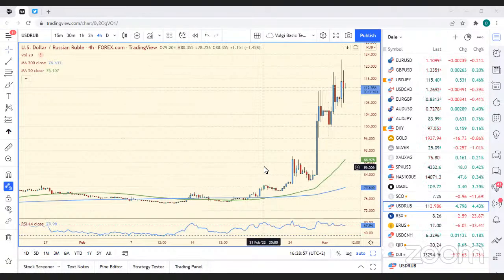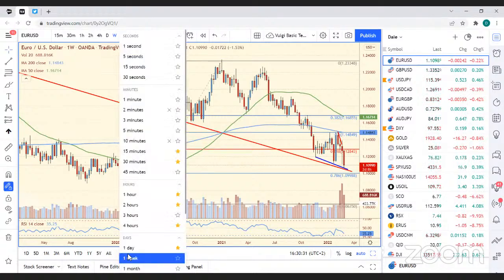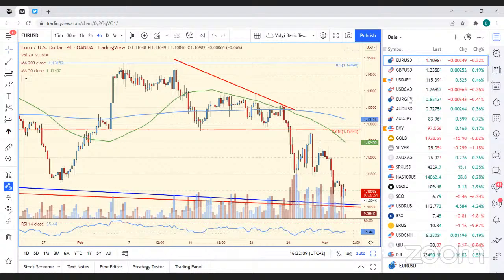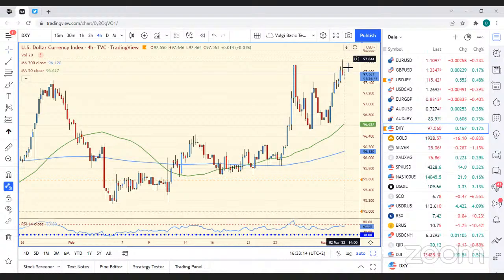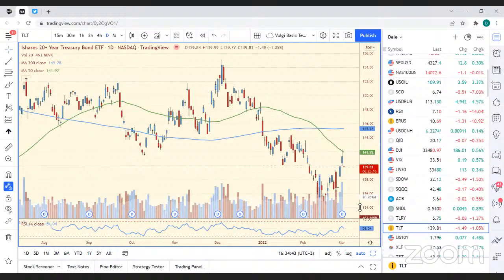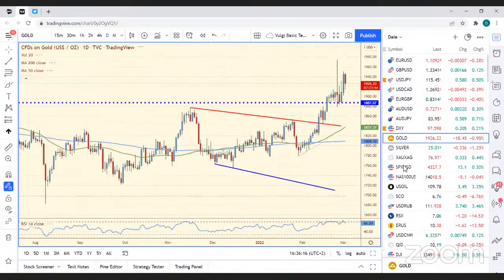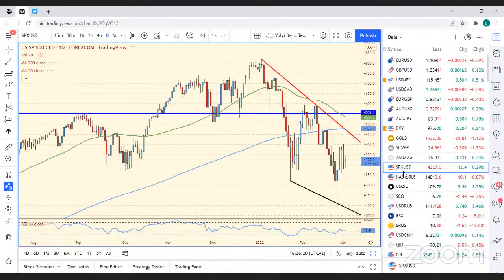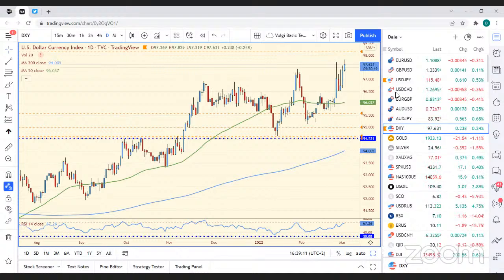TradeGATEHub Live Trading | Euro tags significant area near 1.1050.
In today's live stream,Coach Dale Pinkert displayed the Euro in multiple timeframes showing the confluence of support down to 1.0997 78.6 back  Coach showed a 3 Drives to a top in the Ruble and usdjpy resumption to the upside. towards 1.1750.

For more insights and to continue the conversation with Coach Dale, Michael Venezia, and hundreds of traders, and create your free account to get access to forums, top news, charts, and more tools to make you a better trader.

Tune in every day to continue learning with expert insights and tips.

Any generic trade or market recommendations or analysis provided by us or any of its employees or affiliates are based solely on the judgement of the personnel involved and should be considered as such.

CFDs are complex instruments and come with a high risk of losing money rapidly due to leverage. Between 74% - 89% of retail investors accounts lose money when trading CFDs. You should consider whether you understand how CFDs work and whether you can afford to take the high risk of losing your money